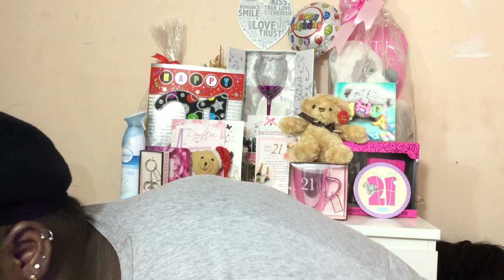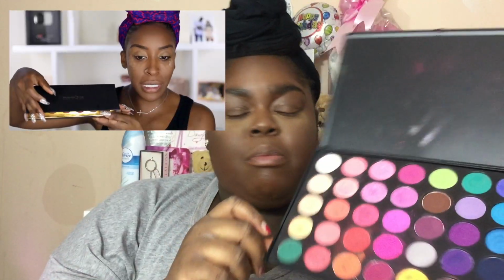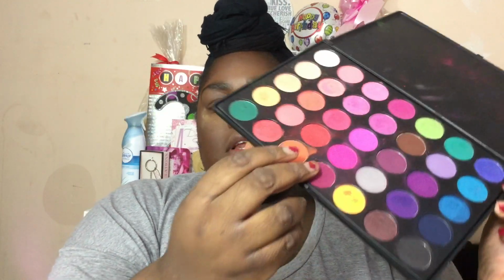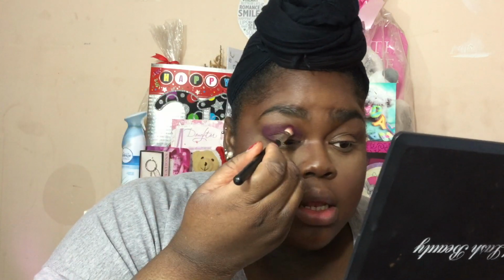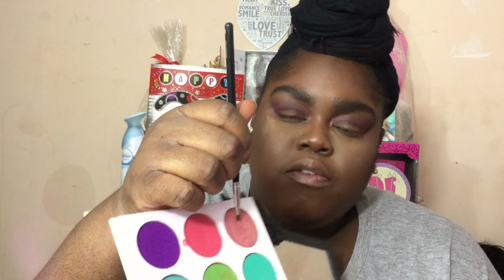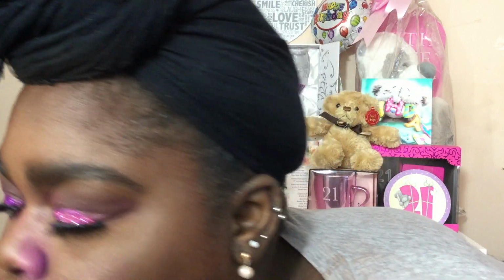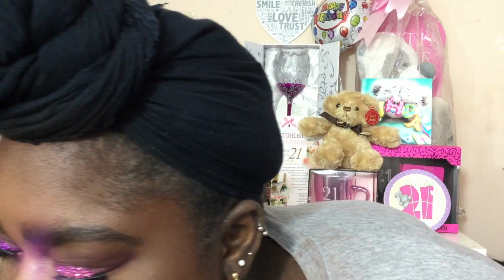I tried following an Aunty Jackie Aina tutorial | Basic to Baddie look | ADEBONGA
Hey guys hope you're all well.
So I decided to join the new makeup trend and follow an step by step tutorial by everyone's favourite Aunty...Miss Jackie Aina. I didn't have any of her products except for the Nars Concealers but I do hope you guys enjoy this video.

Filmed On - iPad
Edited By Me With Final Cut Pro X, Adobe Premiere Pro & Adobe After Effects